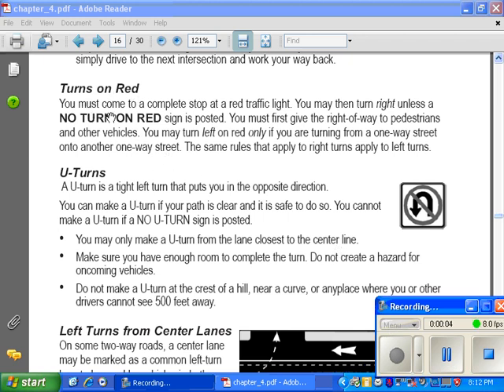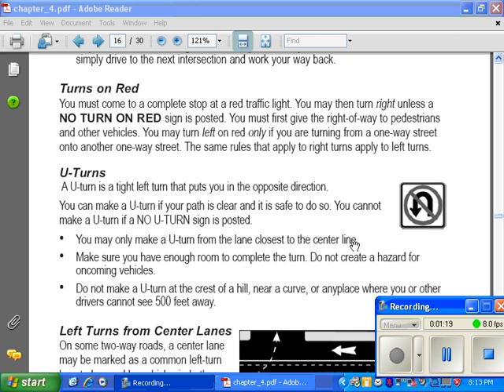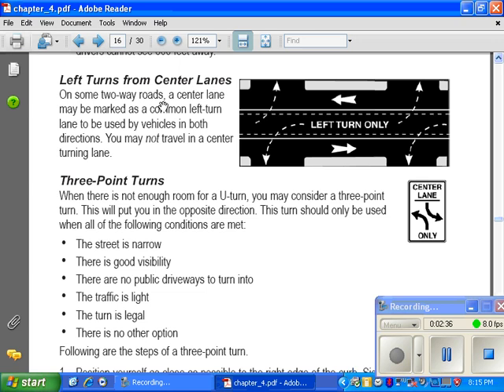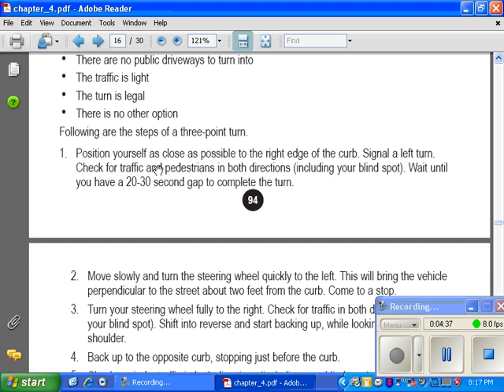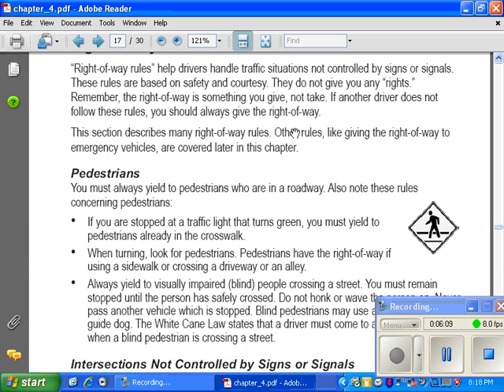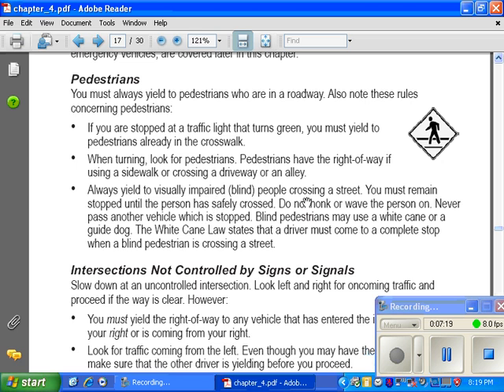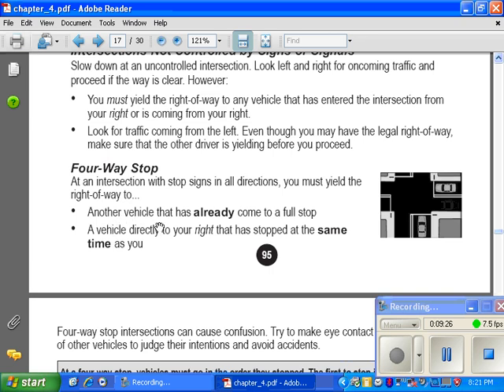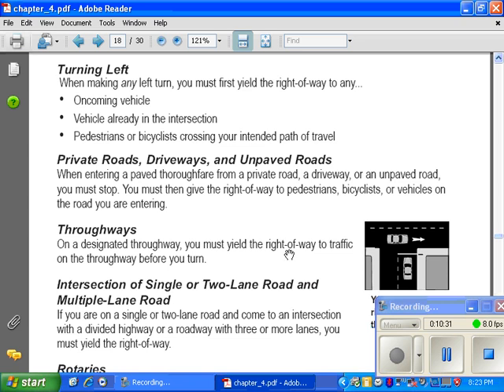Massachusetts Driver's Manual Read Out Loud; Chapter 4-7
Chapter 4 part 7 of the Massachusetts RMV drivers manual.  Drivers education.